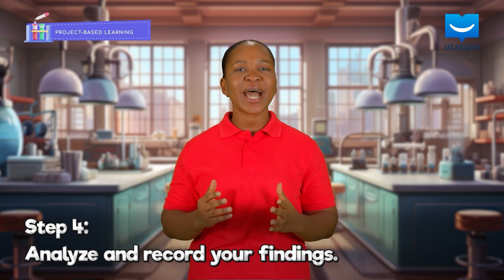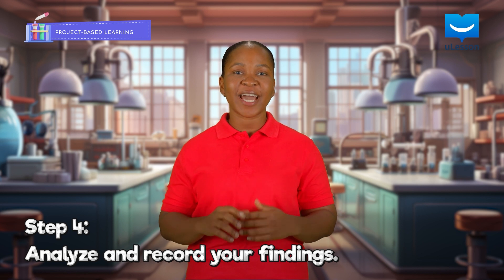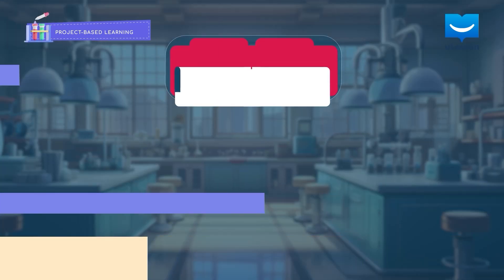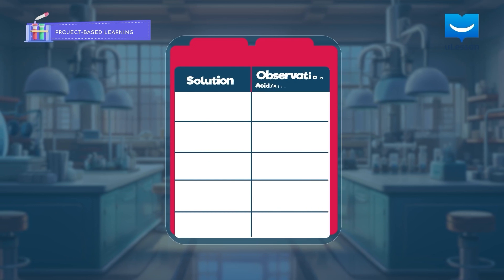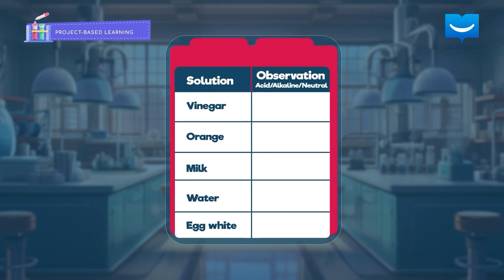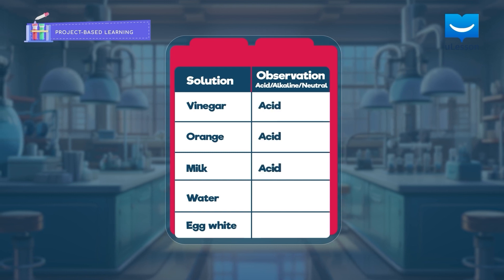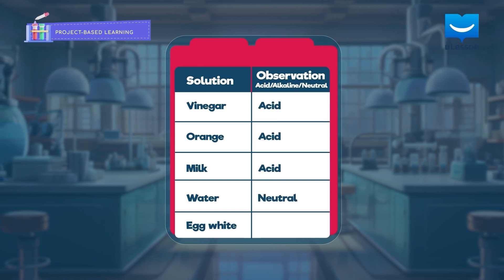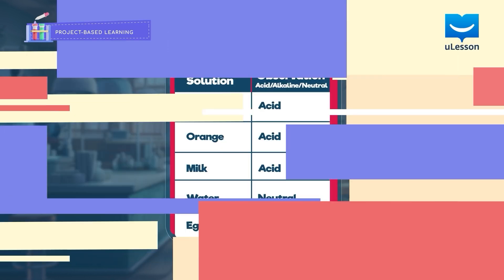The pH Quest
Curious about the acidity and alkalinity of household liquids? Participate in our uLesson Summer of Learning project to test them out!

Share your project on social media, tag us @ulessonapp, and use uLessonExperiments uLessonSummerofLearning for a chance to win prizes—deadline: August 29th.

or tap the link in our bio to download the uLesson app and learn all about our project-based activities.